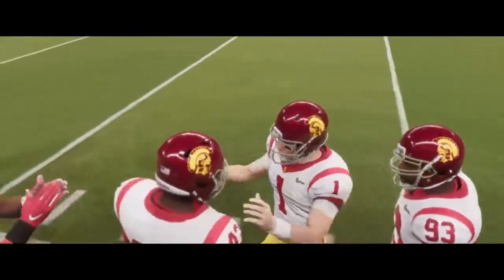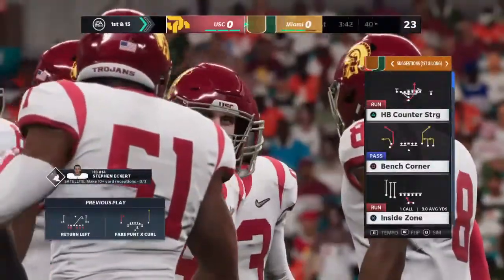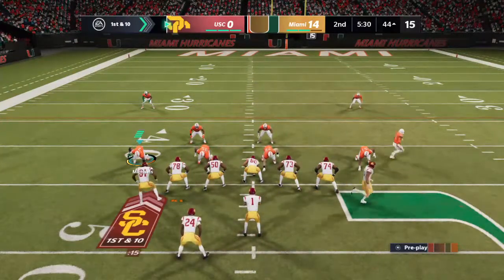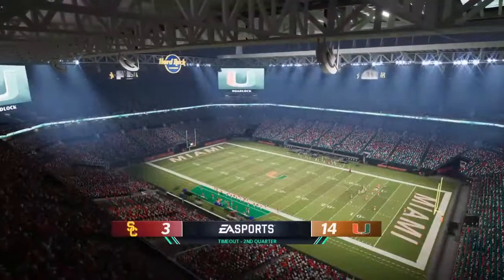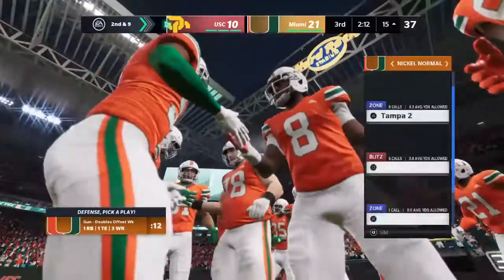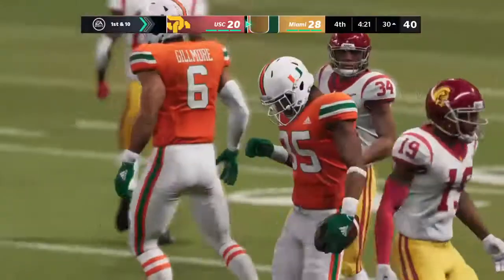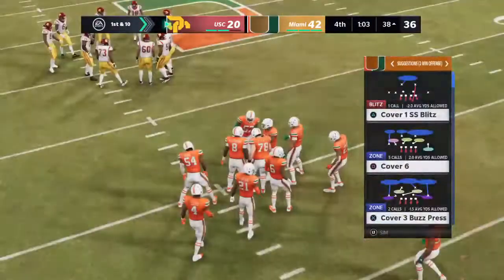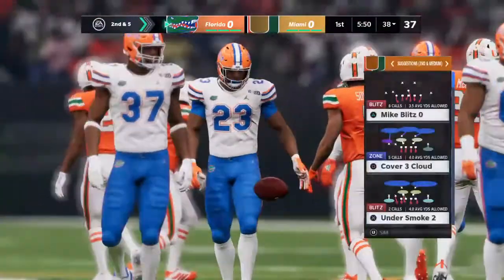MobBoss2019's Live PS4 Broadcast